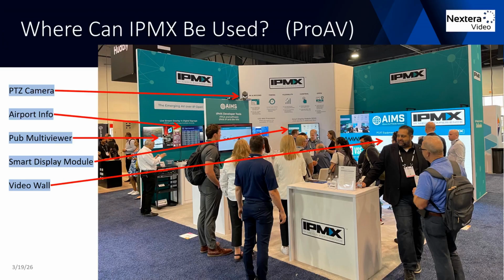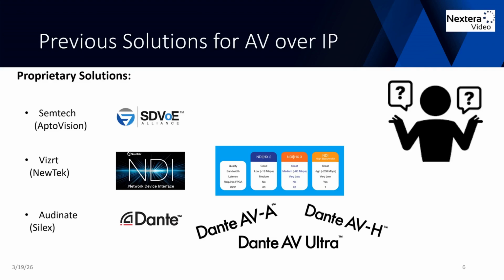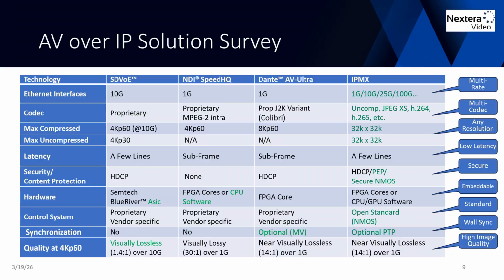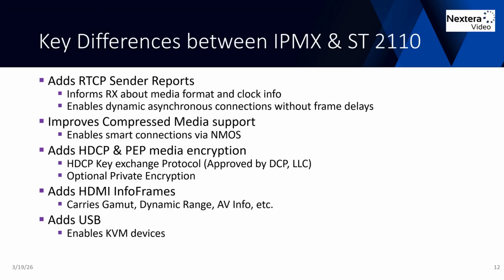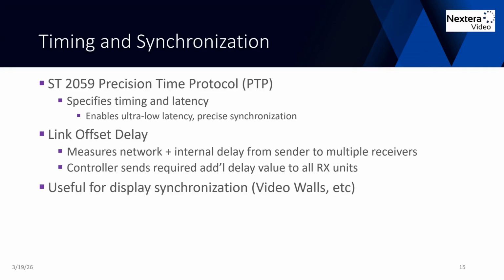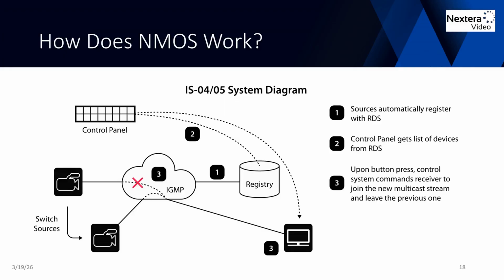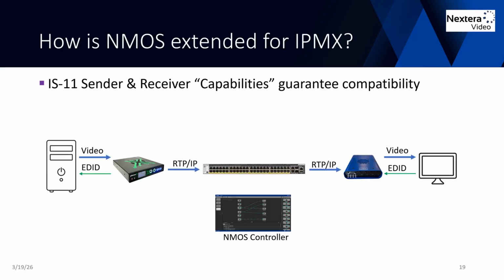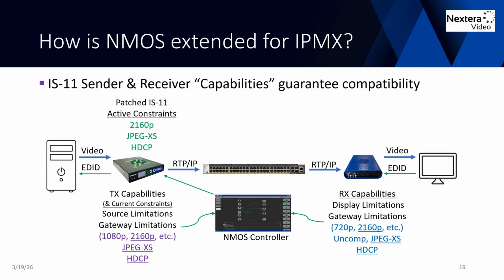IPMX Fundamentals: What It Is and Where It Fits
A practical introduction to IPMX for integrators and end users. Learn how it is structured, how it relates to ST 2110, AES67, and NMOS, and how certification ensures interoperability. Designed to help you quickly evaluate where IPMX fits in real-world AV and live production systems.

Speaker: Jed Deame, CEO, Nextera Video

Location: Tech Chat Theater